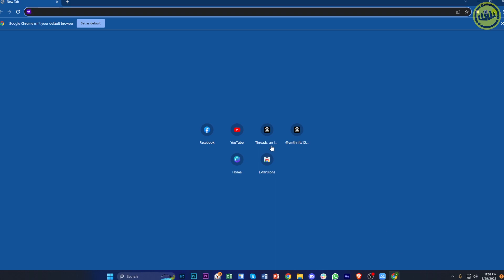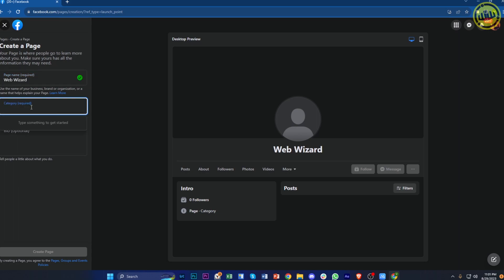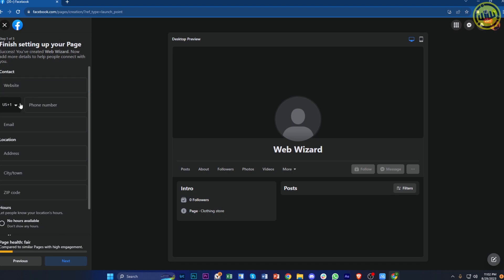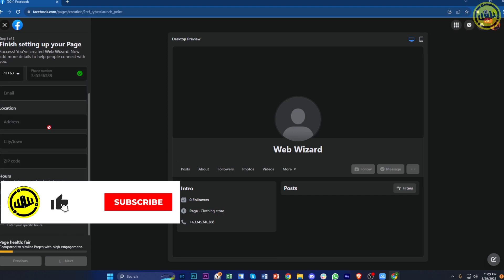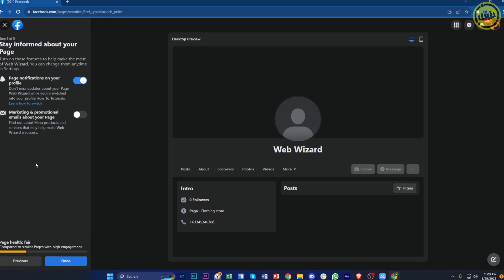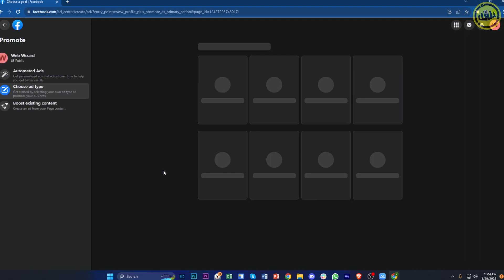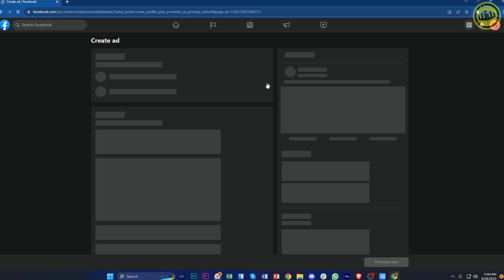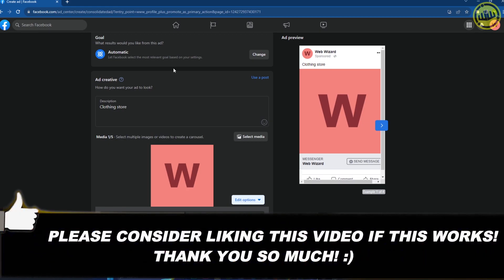How To Setup Facebook Business Page (Step By Step Tutorial)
In this video, you will learn how to create a facebook business account easily. Stay till the end of the video to find out how to open facebook business page.

Did you learn how to create a facebook business page for beginners?

Do you want to see another video about how to set up facebook business page 2023?

Did you enjoy How To Setup Facebook Business Page (Step By Step Tutorial)?